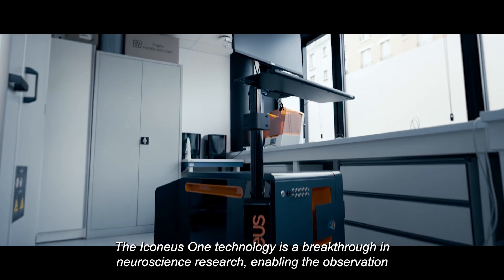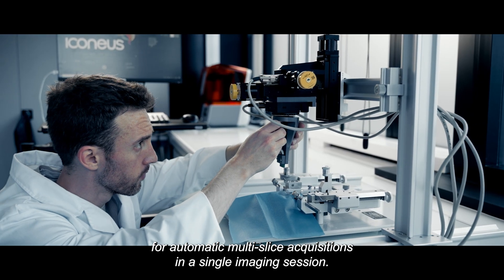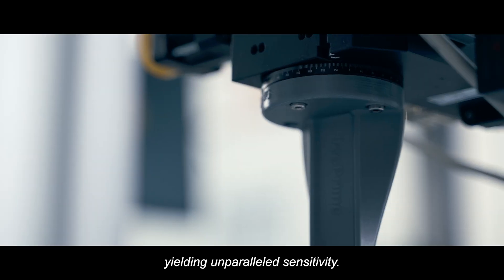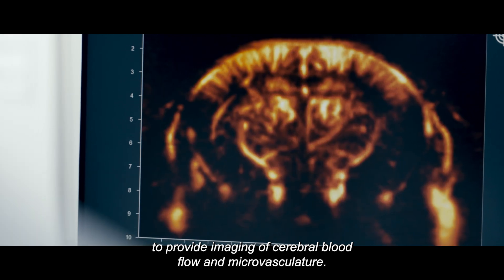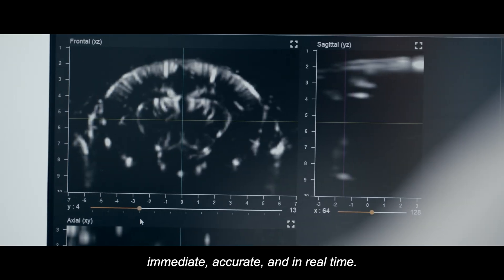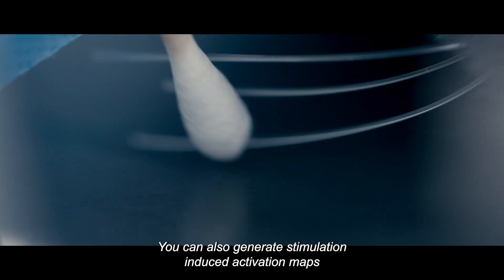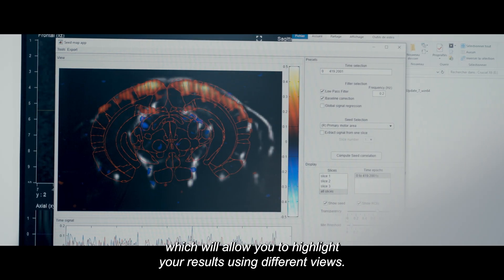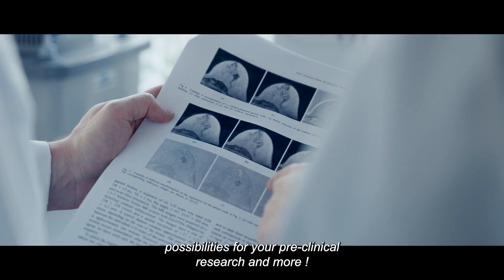Iconeus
Réalisation par BENA PRODUCTION d’un film publicitaire à l’occasion de la sortie du nouveau produit Iconeus One.

ICONEUS, une entreprise basée à Paris, fondée par les inventeurs de l’échographie fonctionnelle, qui ont créé un système d’échographie fonctionnelle facile à utiliser pour l’imagerie du flux sanguin cérébral et de la microvascularisation. Sa combinaison unique de sensibilité, de rapidité et de haute résolution lui a permis de se positionner en tête du domaine dans les études précliniques sur des animaux éveillés, et il est maintenant proposé pour des applications en recherche clinique également.